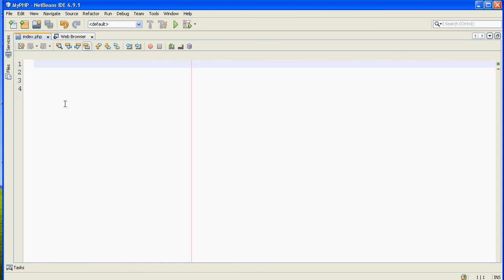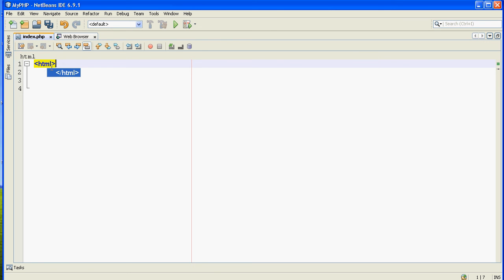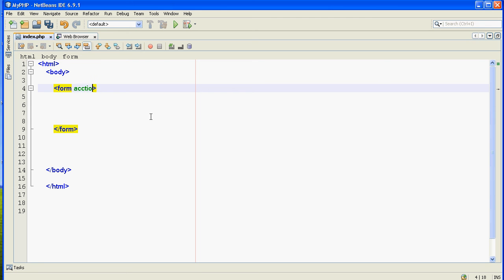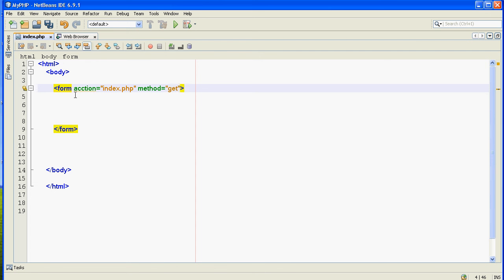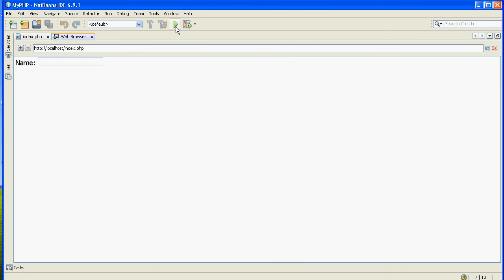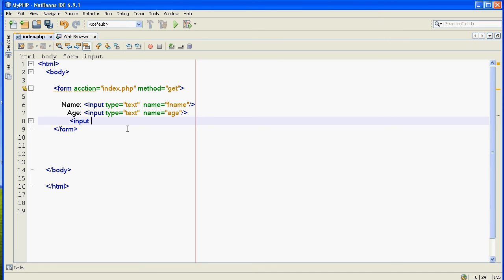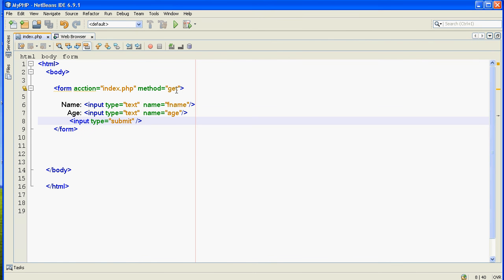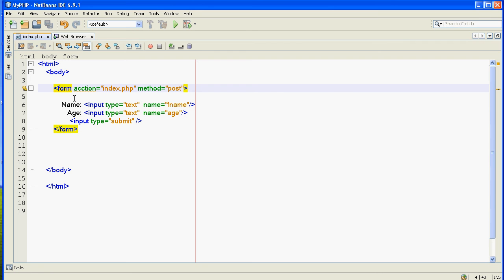027 PHP from scratch (A-Z) English FORMS pt1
027 PHP from scratch (A-Z)   English FORMS  pt1